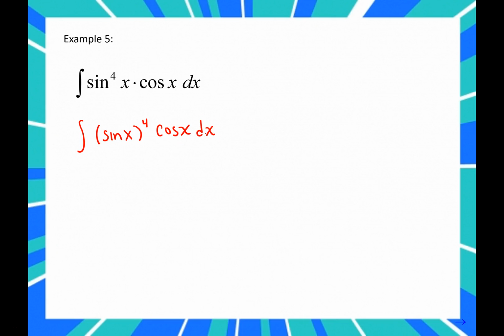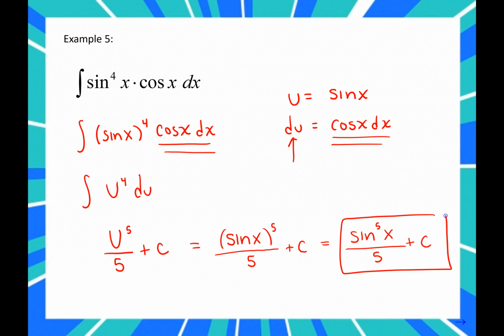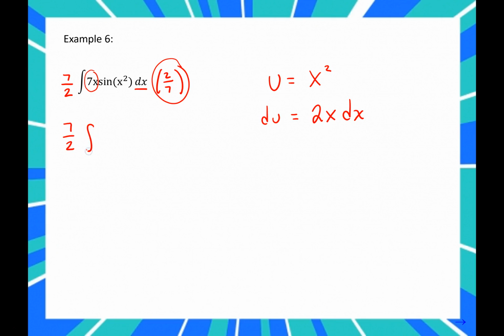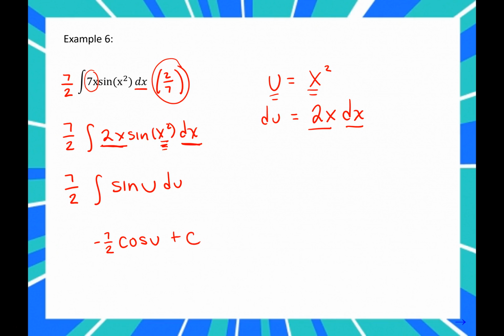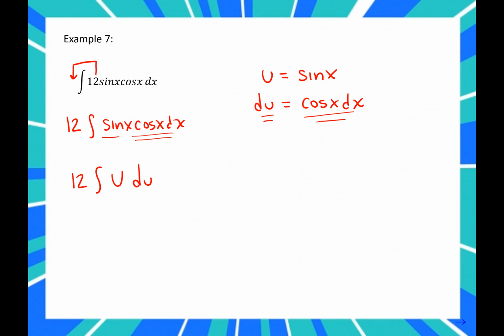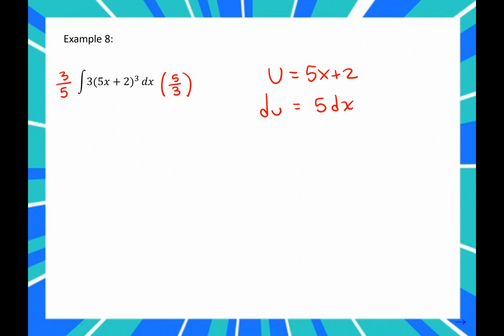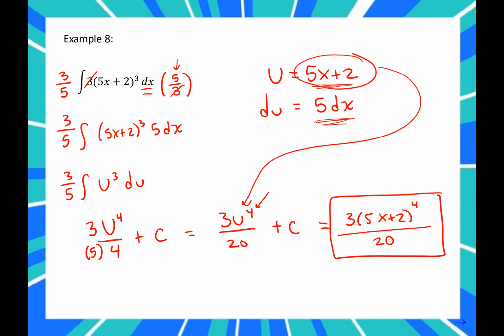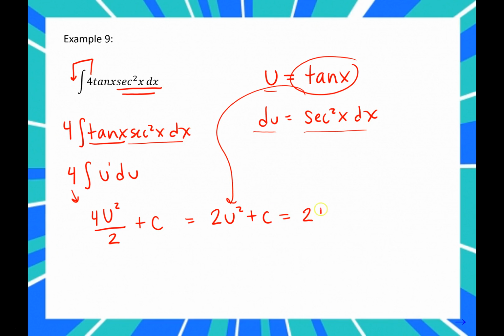42. U Substitution Part 2